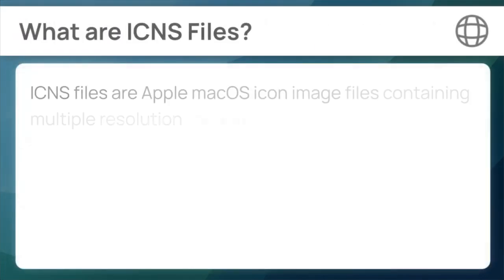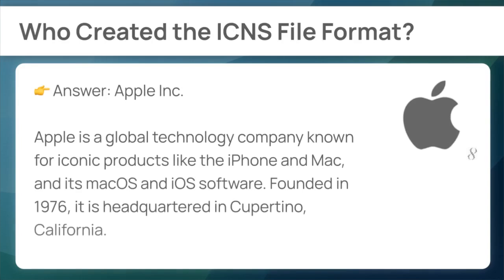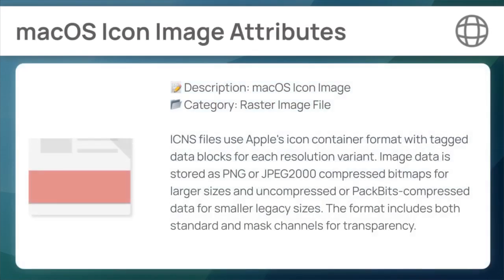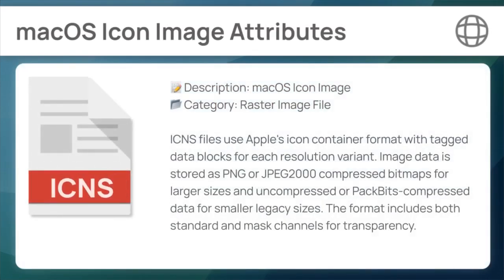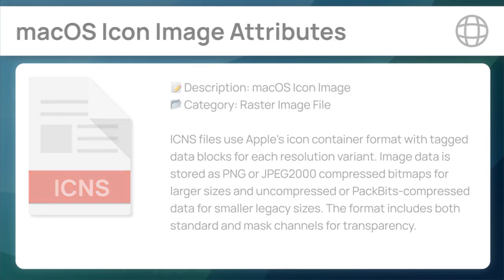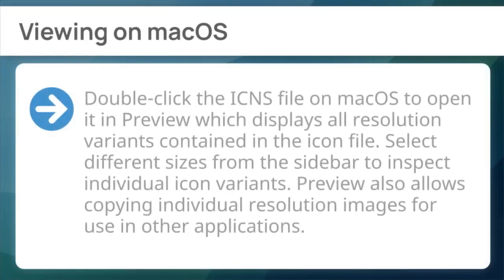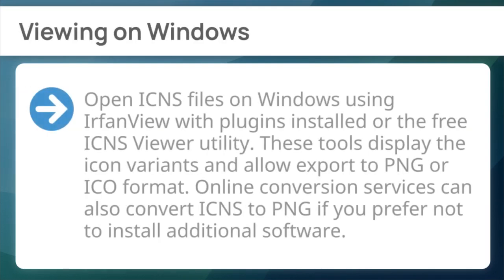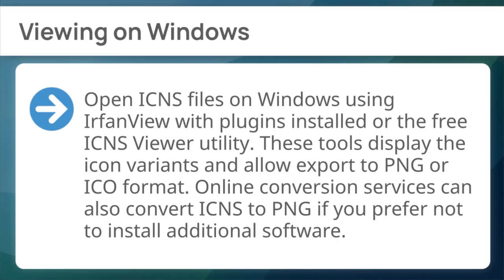How to Open ICNS Files (Preview or IrfanView)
If your macOS Icon Image won’t open in Windows, you’re not the only one dealing with this. In this quick tutorial, I’ll show you how to open, view, and fix ICNS files step by step. 🪄✨ File Access Tool (Recommended)

ICNS files are Apple macOS icon image files containing multiple resolution variants of an application or document icon in a single container. They store icon images from 16x16 pixels up to 1024x1024 pixels supporting standard and Retina display densities for crisp icon rendering across all macOS display contexts.

ICNS files use Apple's icon container format with tagged data blocks for each resolution variant. Image data is stored as PNG or JPEG2000 compressed bitmaps for larger sizes and uncompressed or PackBits-compressed data for smaller legacy sizes. The format includes both standard and mask channels for transparency.

▶ How It Works:

- Viewing on macOS
- Creating and Editing ICNS
- Fix ICNS file association errors in Windows
- Learn which applications support this ICNS format
- Viewing on Windows
- Resolve Windows issues that stop ICNS from opening
- See what the ICNS file contains and how it’s commonly used
- Learn the history behind the ICNS file format

▶ Opening ICNS Files:

macOS (Apple Inc.)

🛠️ Troubleshooting Steps:

1️⃣ Viewing on macOS

Double-click the ICNS file on macOS to open it in Preview which displays all resolution variants contained in the icon file. Select different sizes from the sidebar to inspect individual icon variants. Preview also allows copying individual resolution images for use in other applications.

2️⃣ Viewing on Windows

Open ICNS files on Windows using IrfanView with plugins installed or the free ICNS Viewer utility. These tools display the icon variants and allow export to PNG or ICO format. Online conversion services can also convert ICNS to PNG if you prefer not to install additional software.

3️⃣ Creating and Editing ICNS

Use Icon Composer on older macOS versions or the iconutil command-line tool on modern macOS to create ICNS files from a set of PNG images. Prepare PNG images at required sizes and place them in an iconset folder then run iconutil -c icns folder.iconset. For GUI editing use Image2icon or Axialis IconWorkshop.

Timestamps:

00:00 - ICNS File Viewer Setup
00:25 - What is a ICNS File?
00:47 - ICNS Data Structure Overview
01:07 - Top ICNS Editors
01:22 - Launching ICNS Files
01:50 - Debugging ICNS Files
03:00 - Try a Universal Viewer